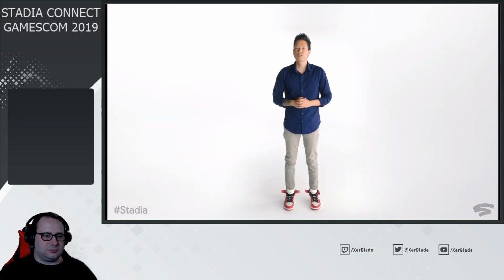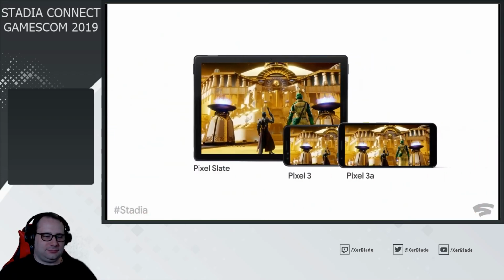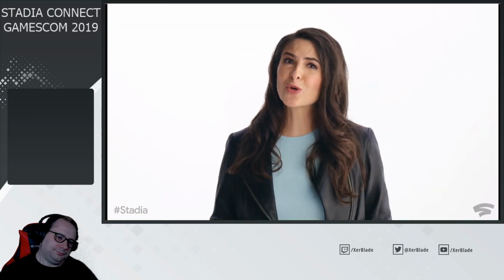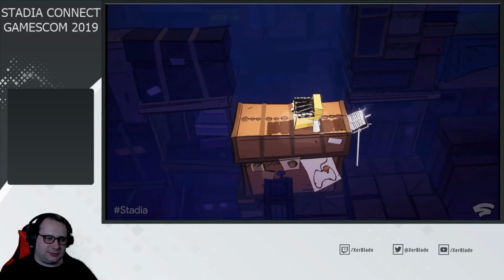Stadia Connect @ Gamescom 2019 | Live Commentary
My reaction to the 2nd ever Stadia Connect.
Google may not have quite figured out gaming presentations in particular yet, but they are better than Microsoft by leaps and bounds at getting your attention.

I usually play indies or lesser-known games from smaller developers, but you never know what I might pick.